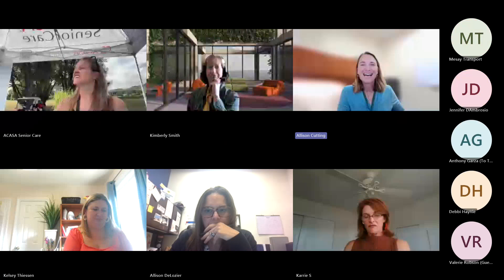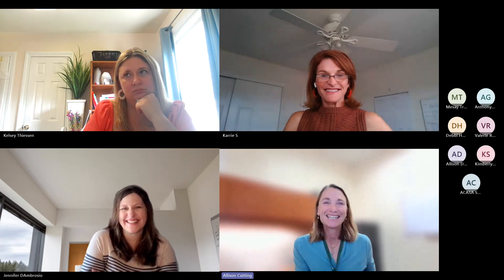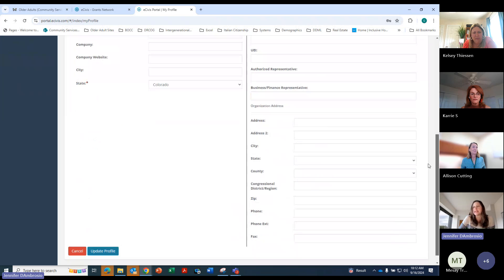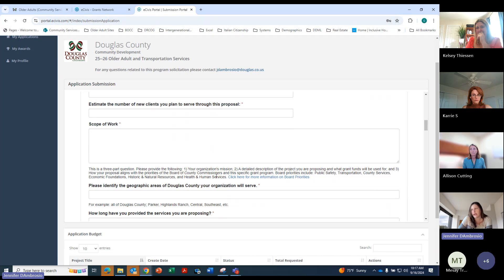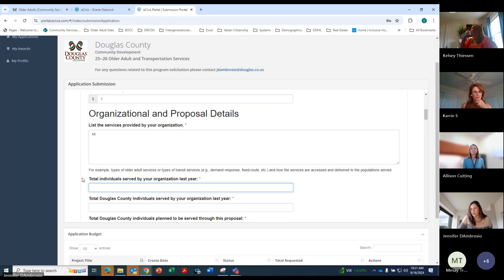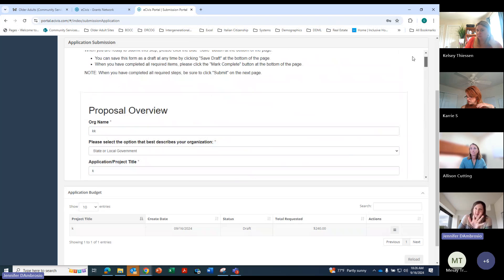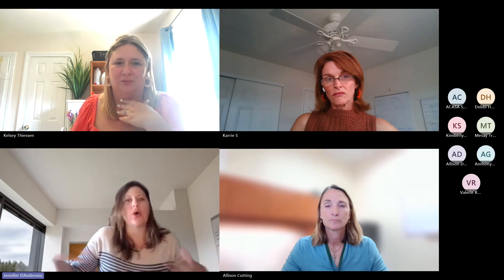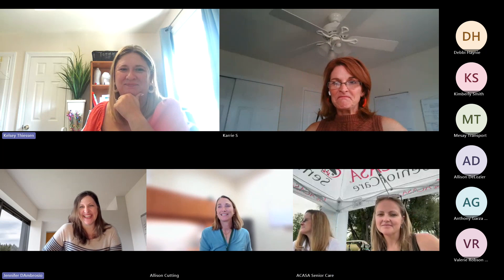FY24-25 Older Adult Services and Transportation Application Training-20240916_100327-Meeting